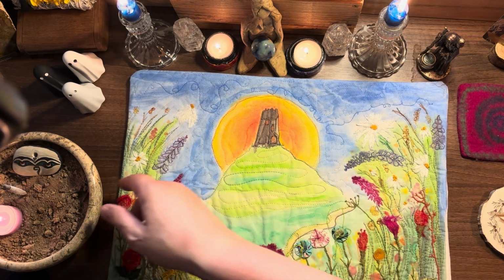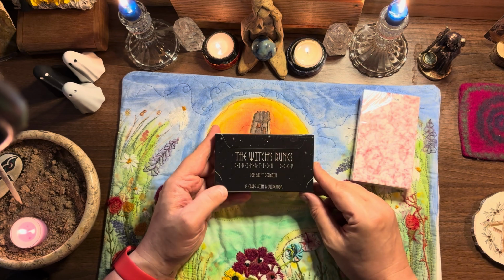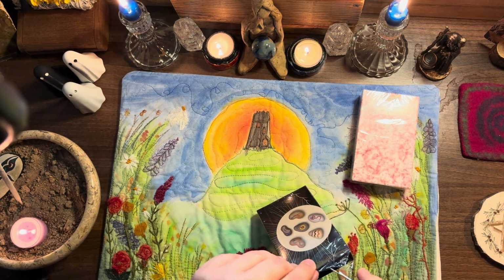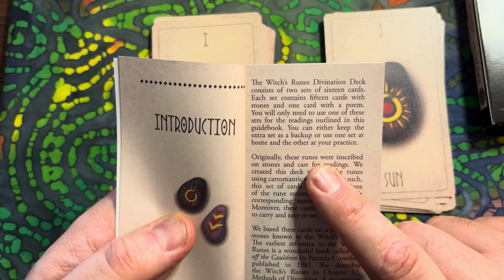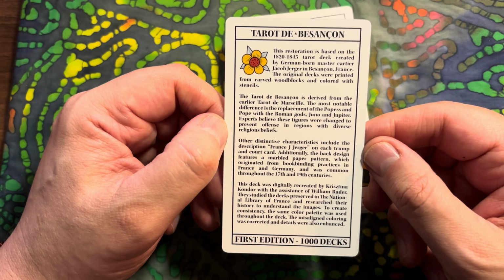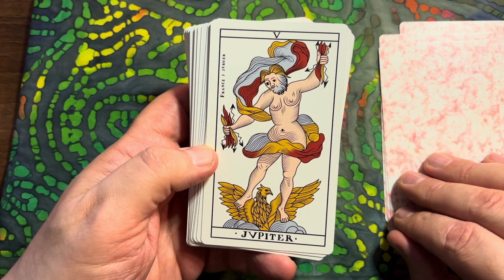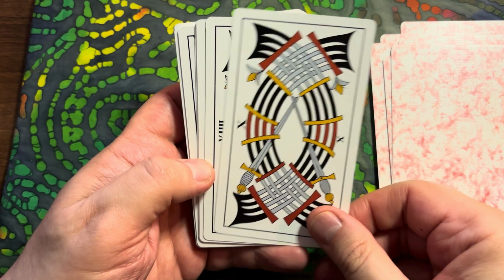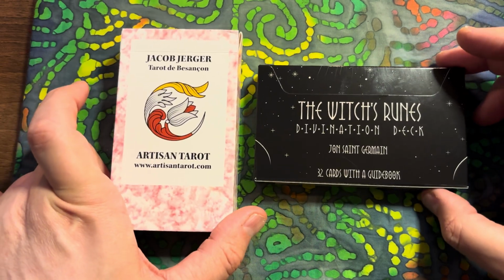Jacob Jerger ~ Tarot de Besançon. Latest Deck by Artisan Tarot.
To learn more about the deck click on the

Please note: I received these decks from its publisher for prospective review. Everything I’ve said here is sincere and accurately reflects my opinion of the deck.